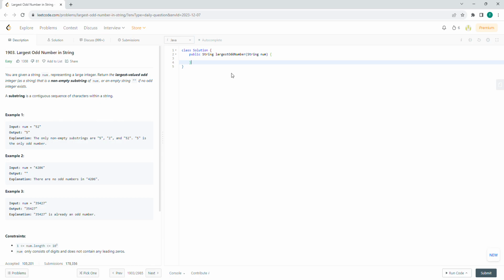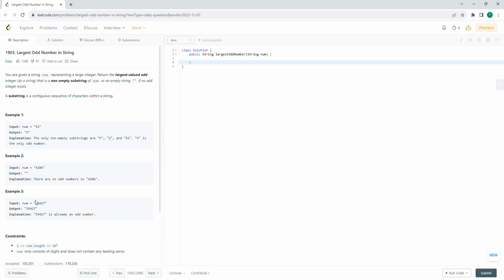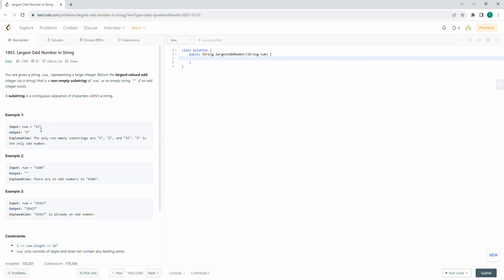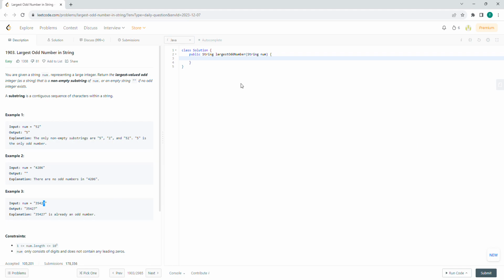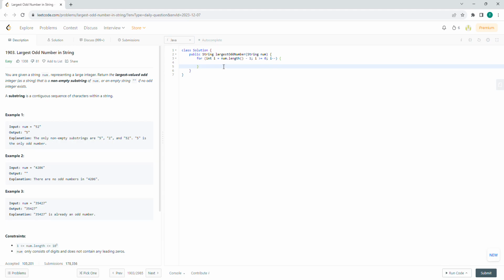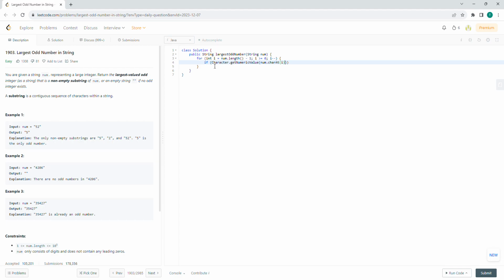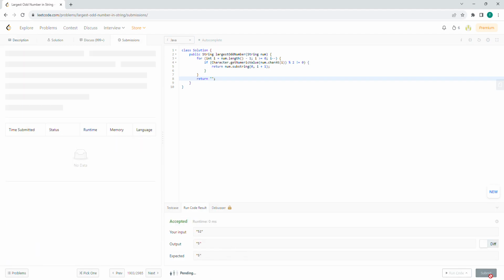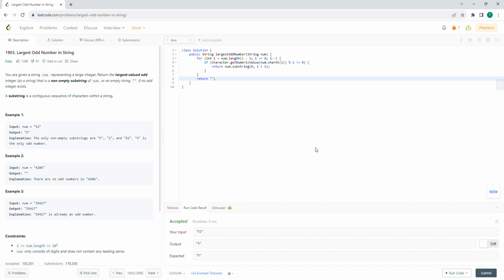December 7/2023 LeetCode Challenge: Largest Odd Number in String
Question: 1903. Largest Odd Number in String
Solved with Java / Difficulty: Easy
Approach: Find the Rightmost Odd Digit